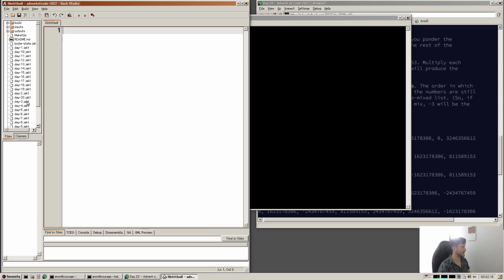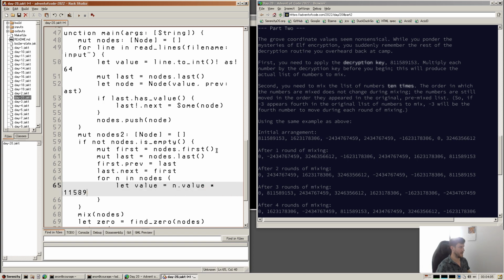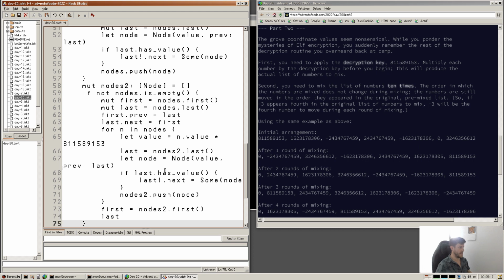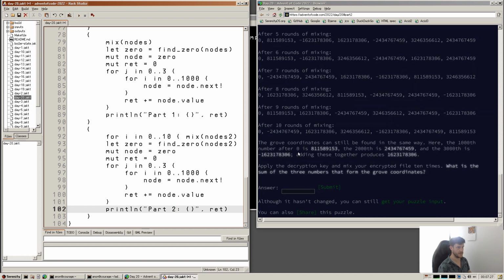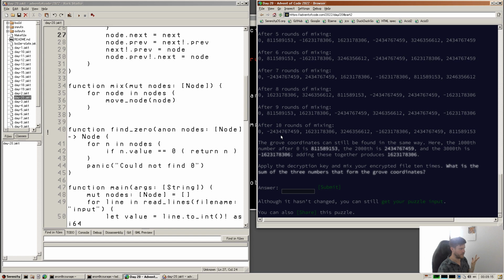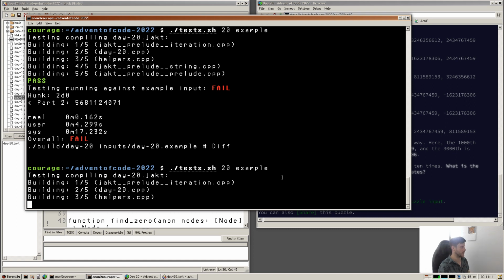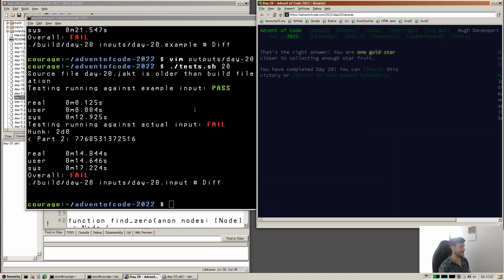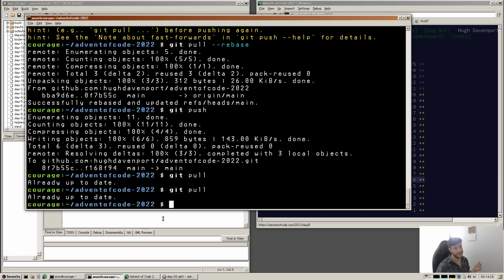Advent of Code 2022 - using jakt on SerenityOS - Day #20 part 2